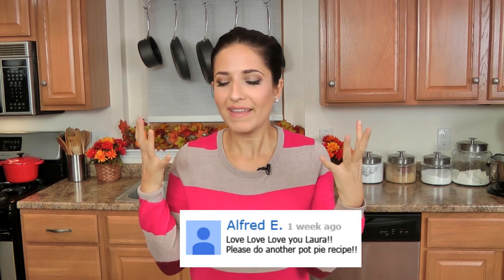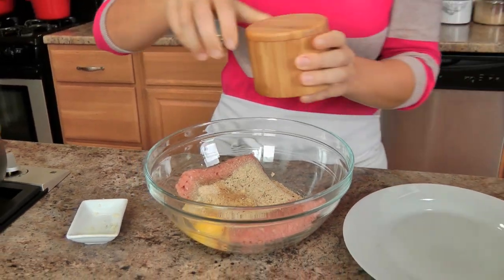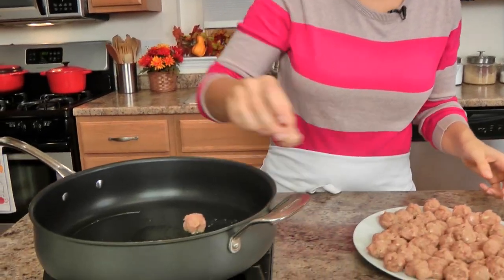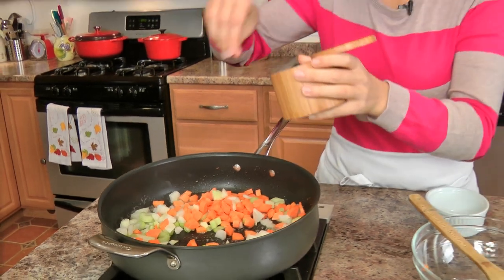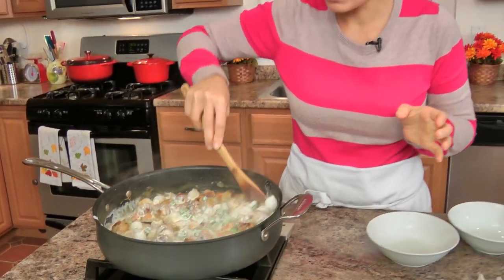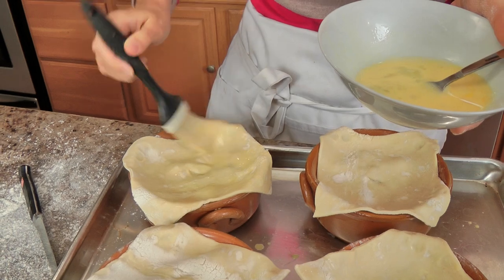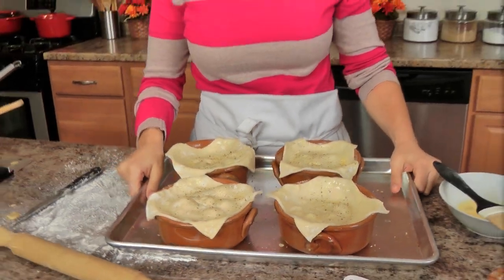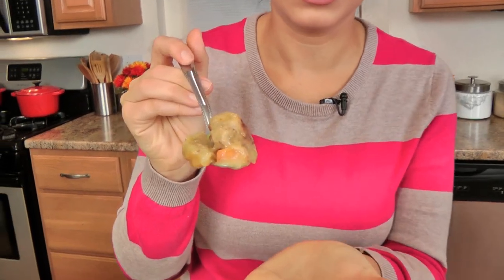Mini Turkey Meatball Pot Pies - Laura Vitale - Laura in the Kitchen Episode 837